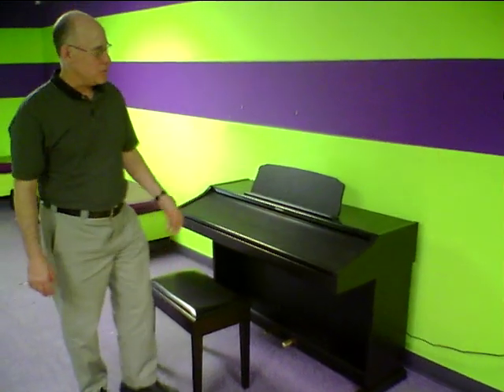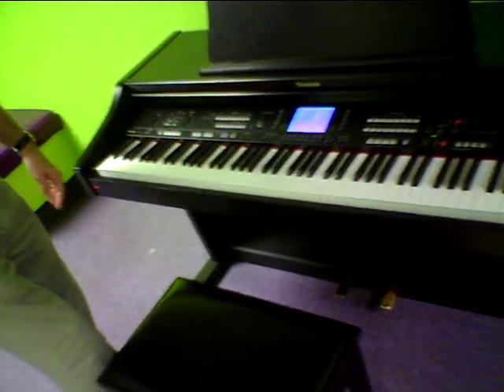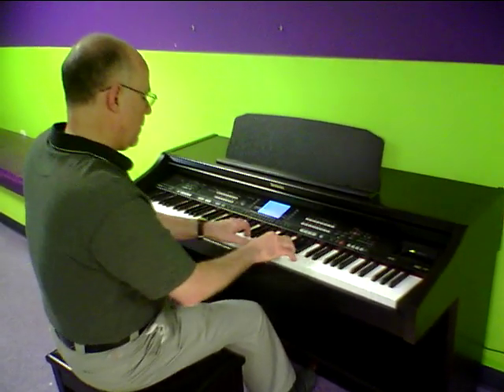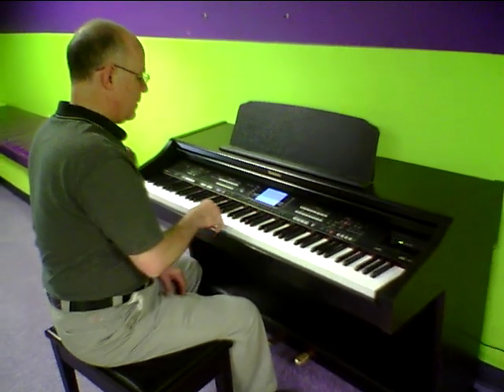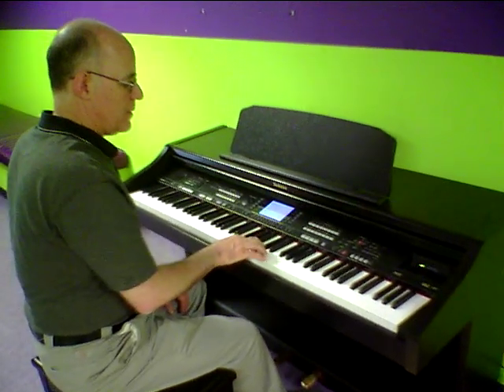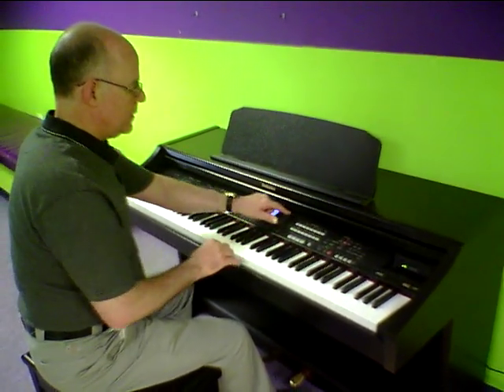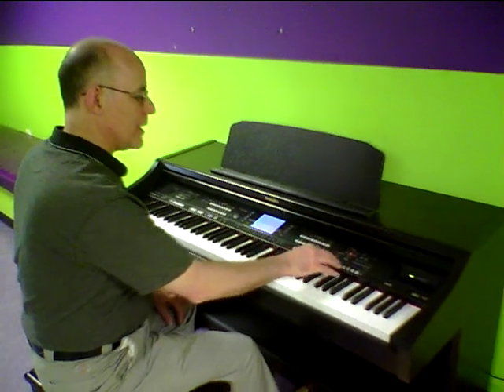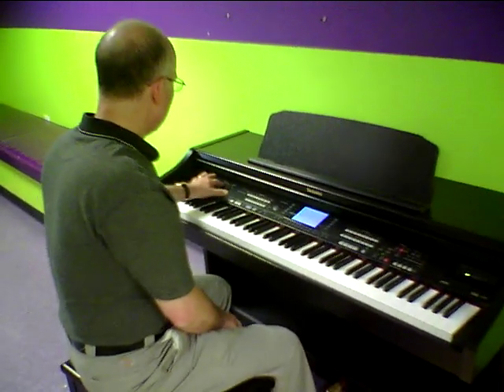June Digital Special Technics Digital Piano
Tom demos our digital special of the month.